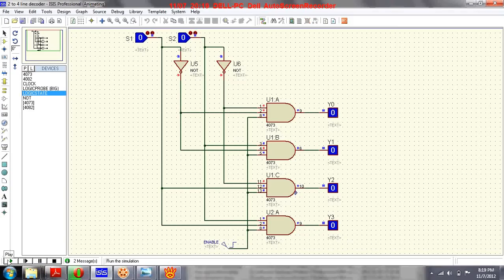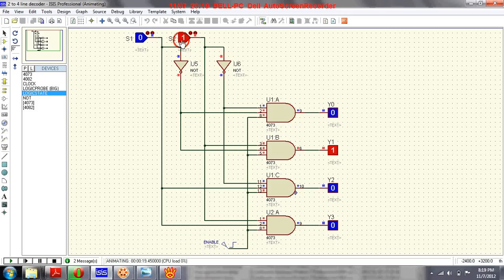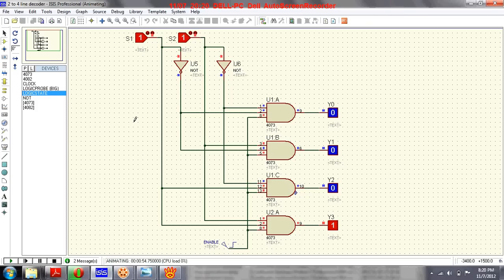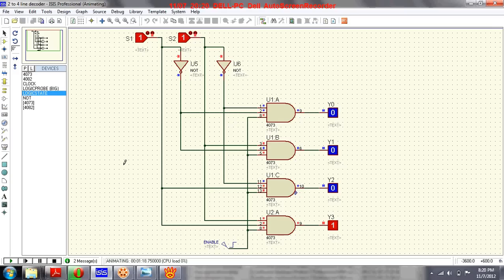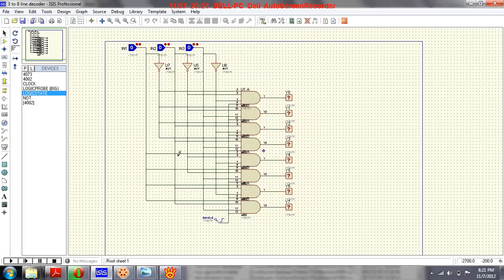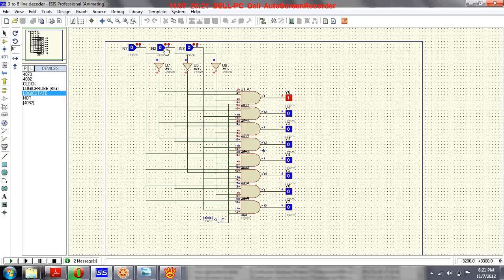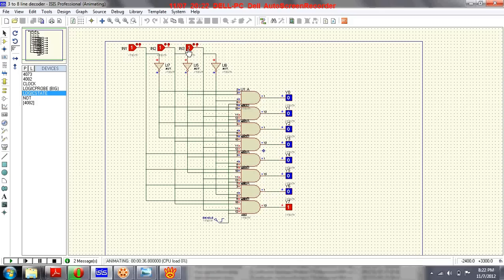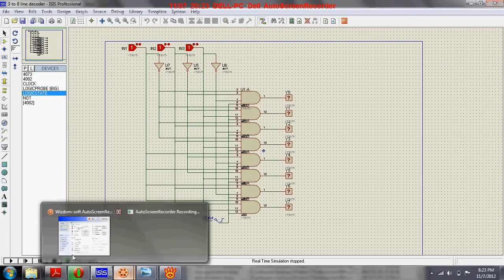2 to 4 and 3 to 8 decoder.avi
let's see how exactly 2 to 4 decoder works. Y0= product of S1 applied through NOT gate U6, S2 applied through NOT gate U5 and enable signal (which is high in this case). That means for S1=0,S2=0 and enable=1, we get
Y0=1*1*1=1. (since S1=0 and S2=0 applied through NOT gates yield S1=1 and S2=1)
Similarly, we can see for Y1, S2 is directly connected to the second AND gate and S1 is connected to the second AND gate through a NOT gate. That means
Y1=1*0*1=0. And similarly we get the outputs Y2=0 and Y3=0 for the input combination S1=0 S2=0 and enable=1.

Now for input combination S1=0, S2=1 and enable=1, we get
Y0=0*1*1=0
Y1=1*1*1=1
Y3=0 and Y4=0.

The circuit concept is quite simple.
For S1=0, S2=0, three inputs to the first AND gate are all ones. and the function of an AND gate is to multiply the fed inputs. So Y0=1 and remaining outputs are 0s.
Likewise for S1=0 and S2=1 only second AND gate will have all three inputs 1s. So its output goes high. and the process is similar for input combinations S1=1,S2=0 and S1=1, S2=1.

U can work the same way for 3 to 8 decoders. All 4 inputs will be high at a time for a particular selection of select signals and the result will be that only one output will go high at a time while remaining others will be zero.